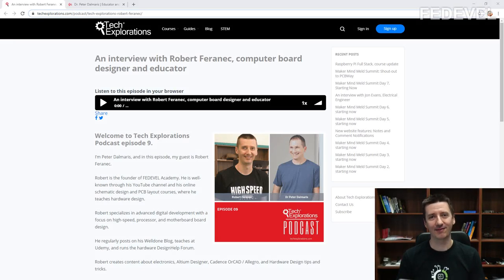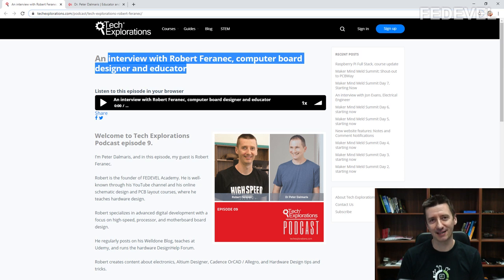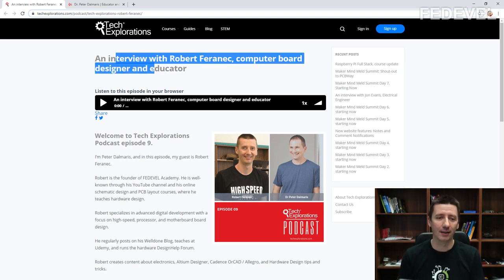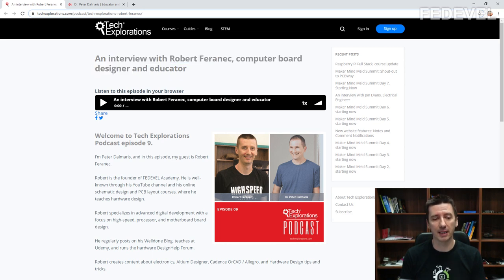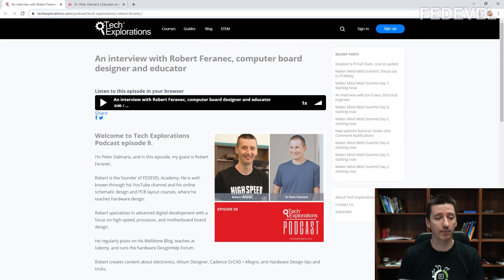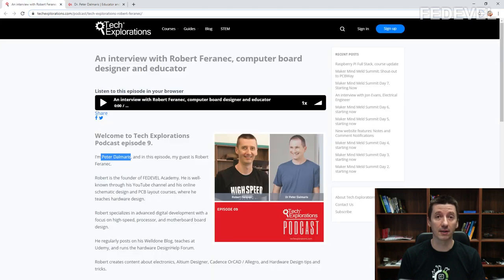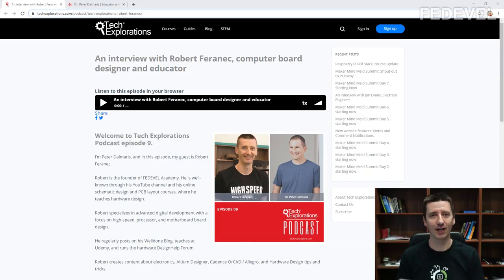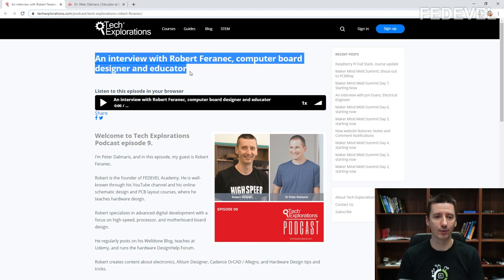What is your experience with Autorouting?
From a call where I was interviewed by Peter Dalmaris.

Thank you Peter for the call.